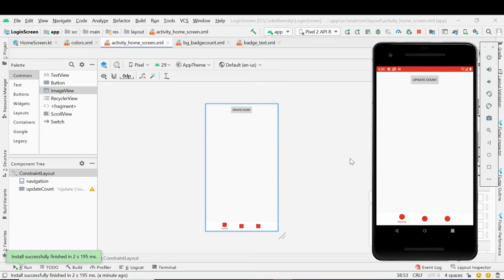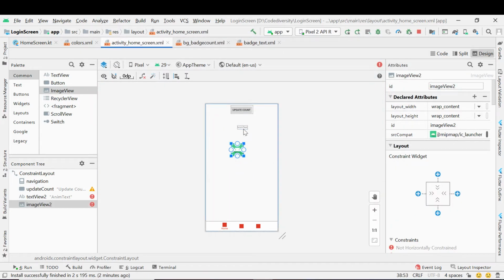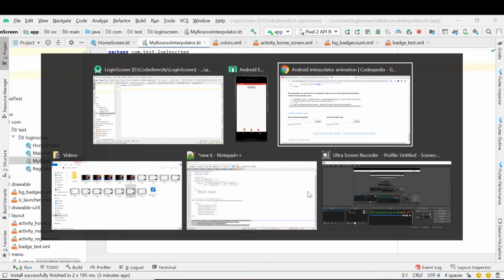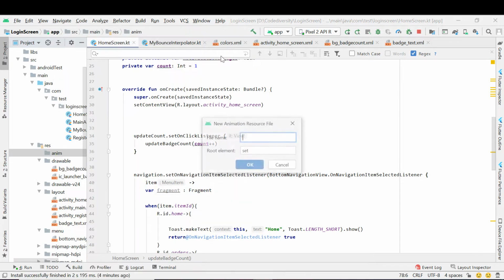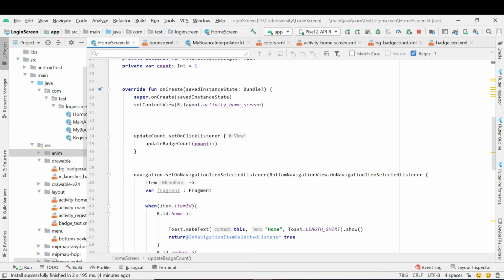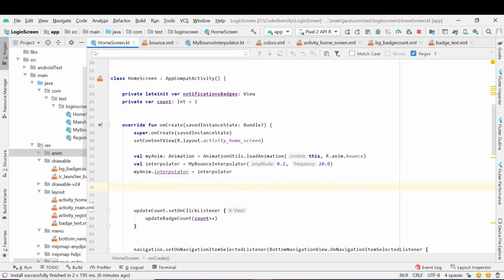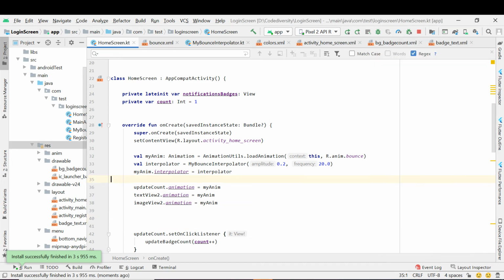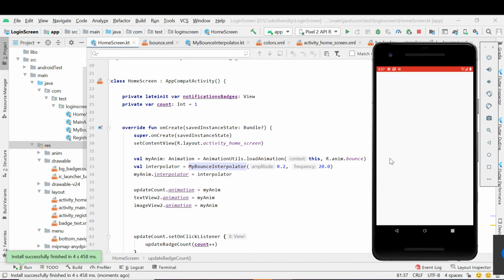Add Like/Heart Button Animation using Android Studio-Kotlin in 7 minutes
Like button animation is the most common animation used in famous apps like Facebook, Instagram, LinkedIn, etc. Its like a heartbeat animation whenever we click on like button on these apps.
Animation is the process of creating motion and shape change. Animations also add a polished look to your app, which gives it a higher quality look and feel.